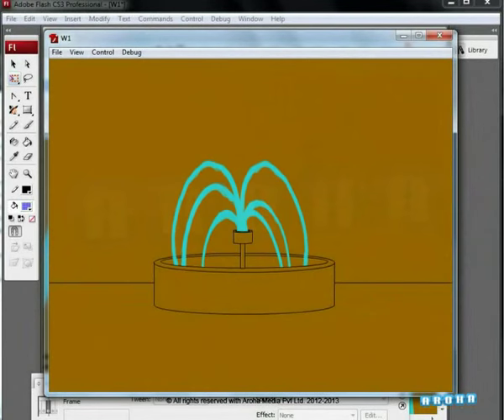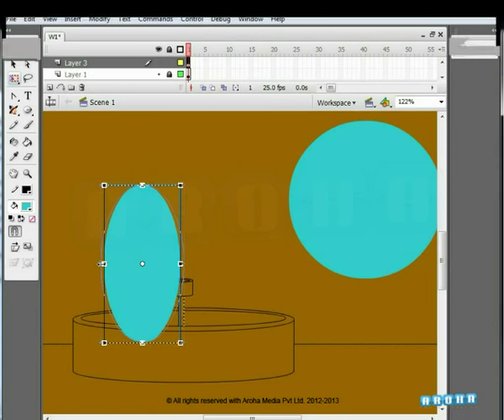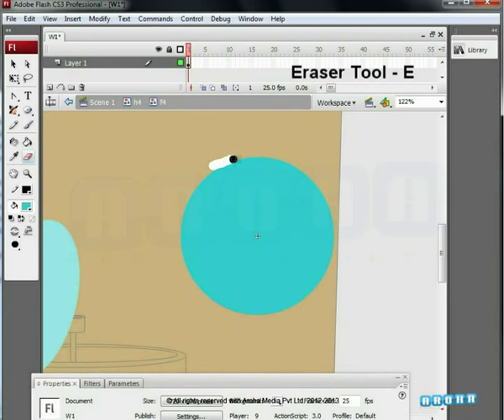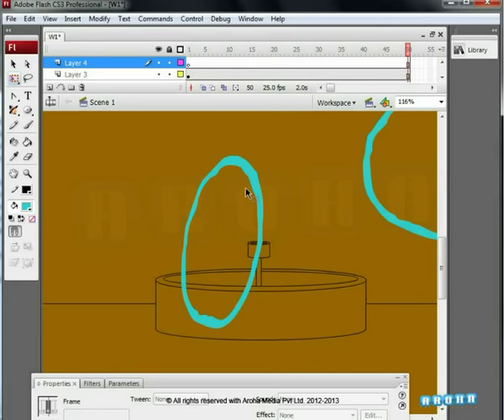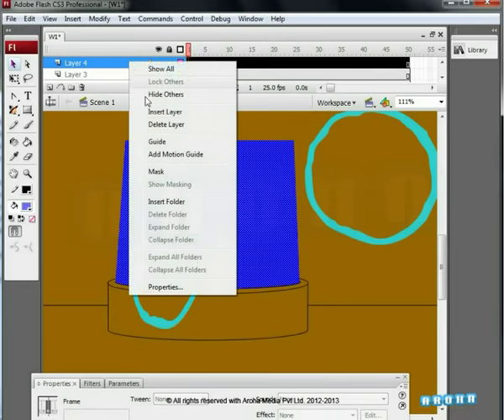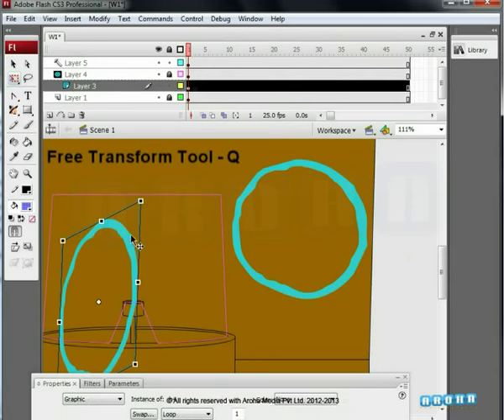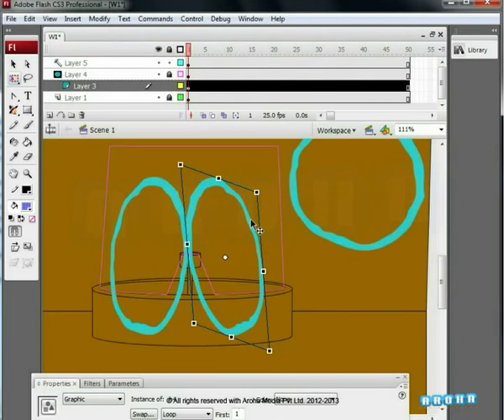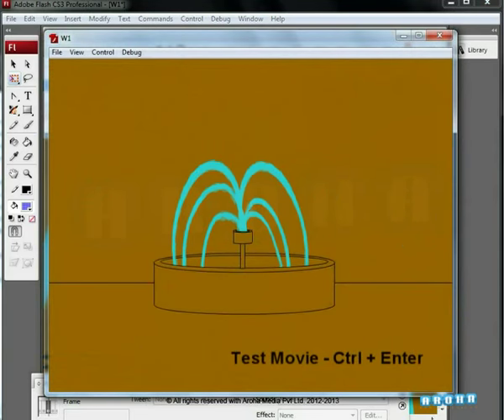Flash Animation Tutorial - Create Fountain Animation with Flash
Art & Animation is a Quality animation studio located in Pune. We have a core team with a collective experience of more than 15 years. We have delivered work to clients from USA, Norway, Australia,  Middle East and of course India

Along with production work, we also have various e-learning courses.

We also conduct online and offline 1:1 classes, for more information click the link given below